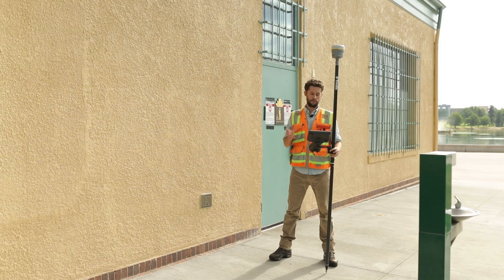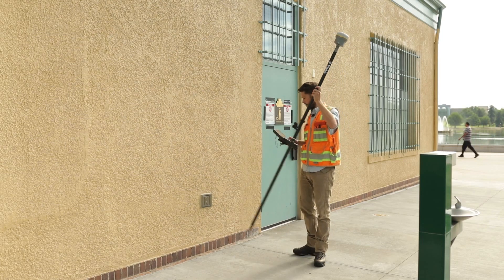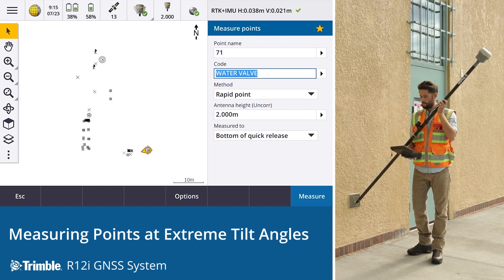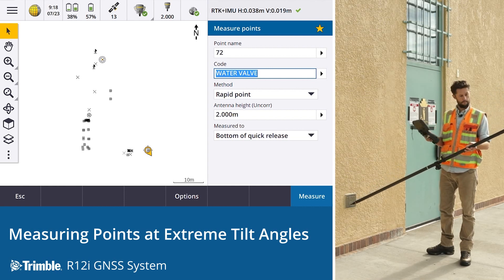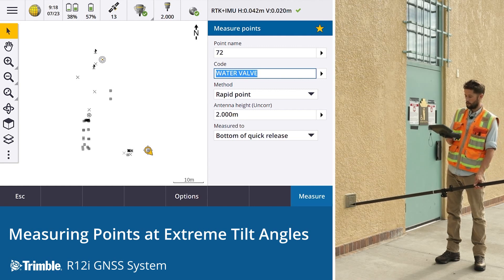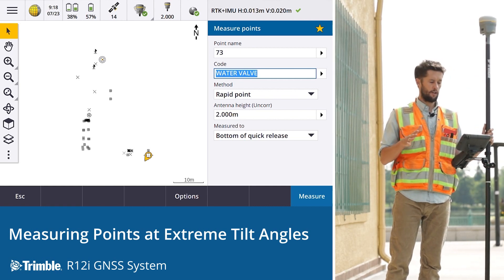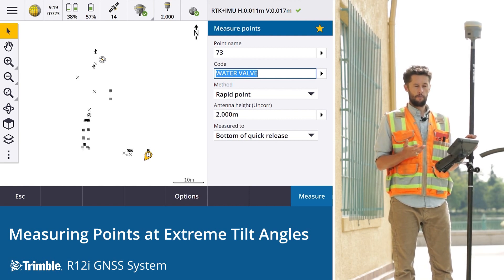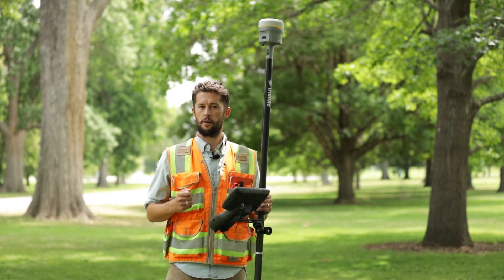R12i Tutorial: Measure at Extreme Angles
In this video we show you how the R12i can measure points with the rod tilted at extreme angles. The R12i has integrates Trimble's new Trimble Inertial Platform (TIP) technology with the industry leading ProPoint GNSS Engine.

These two technologies not only let you measure with the rod tilted at extreme angles, but also in challenging GNSS environments.